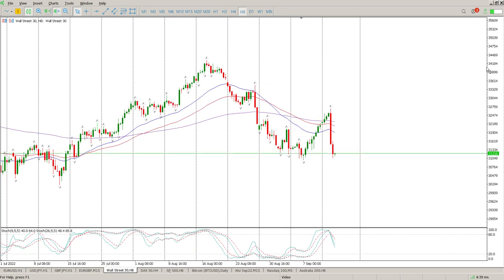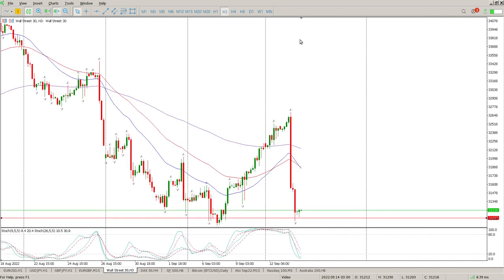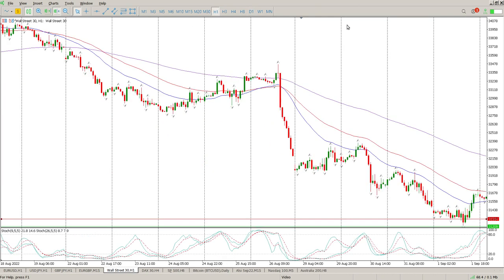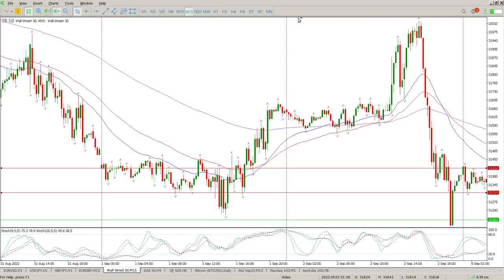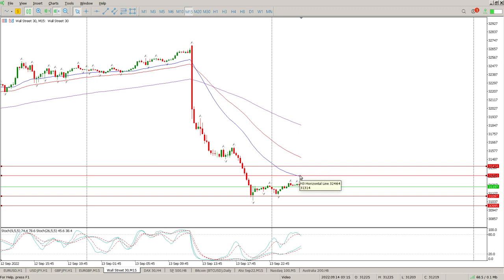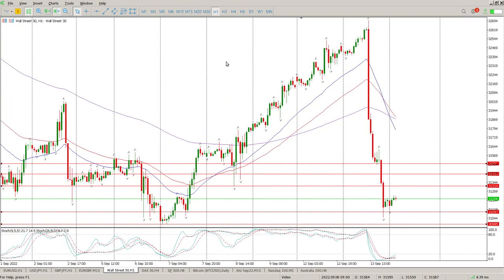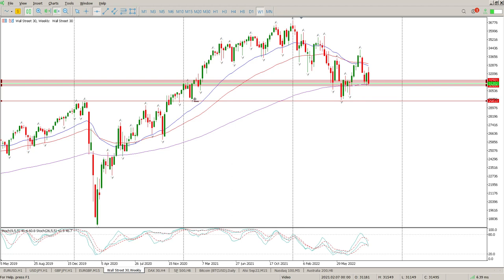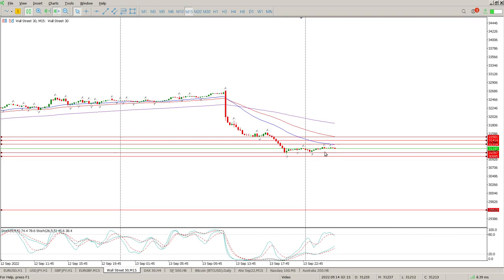Dow Jones Today 14 September 2022 Day Trade Setups and Daily Technical Analysis. Learn to Trade.